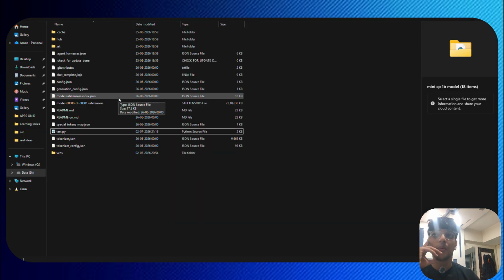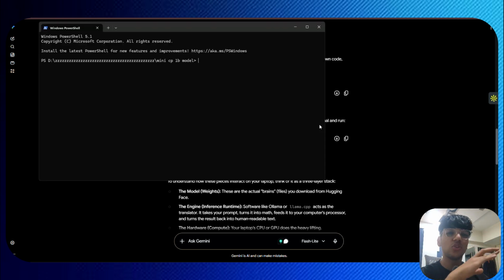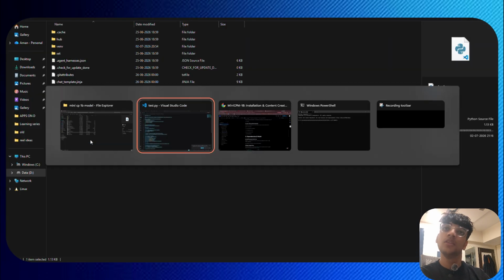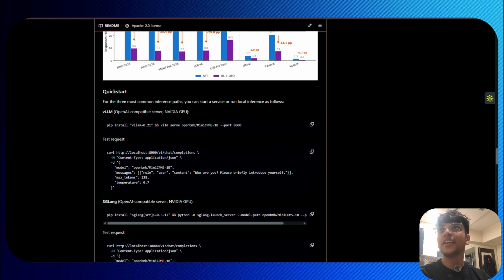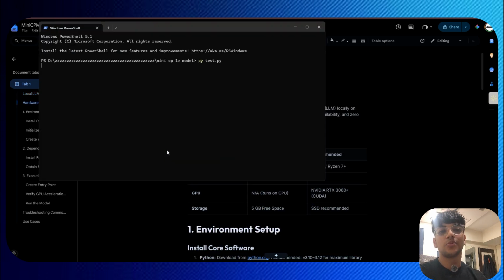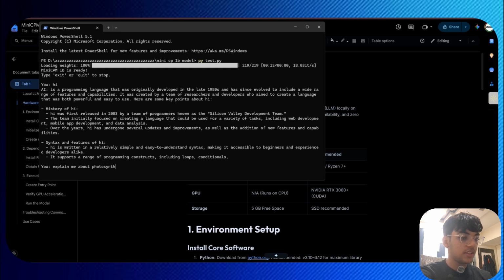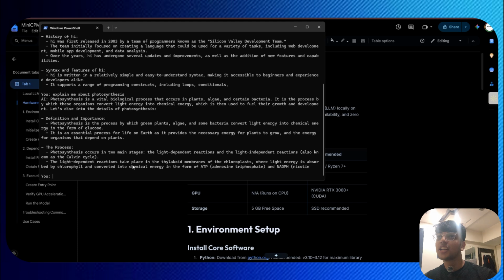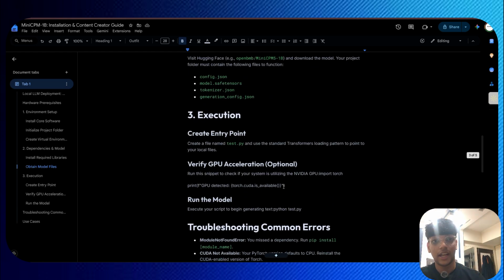This Tiny AI Runs on Your Old Laptop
What if you could run an AI model completely on your laptop without using the internet?

In this video, I test one of the smallest open-source AI models that runs locally, show you how to install it, benchmark its performance, and find out whether a tiny model can actually compete with larger AI systems.

🔥 In this video:

Run AI completely offline
Installation guide
Performance & speed test
RAM and storage requirements
Is it actually useful?

If you're into AI, local LLMs, coding, or tech experiments, this one's for you.

Tools I use:
💻 My Laptop
My Microphone